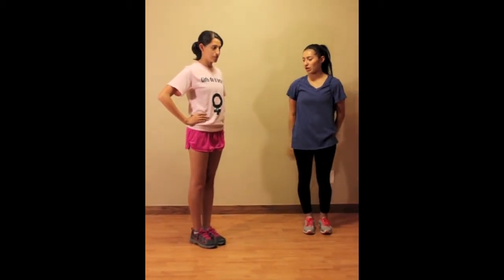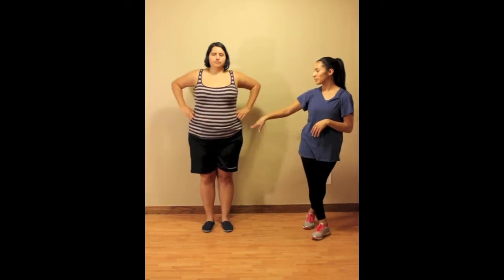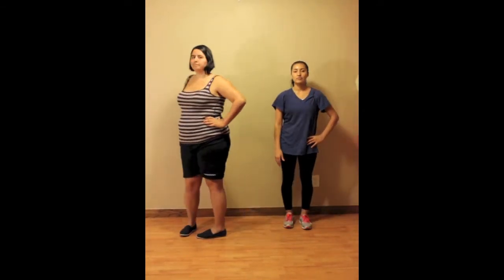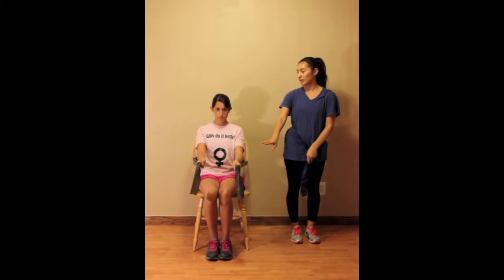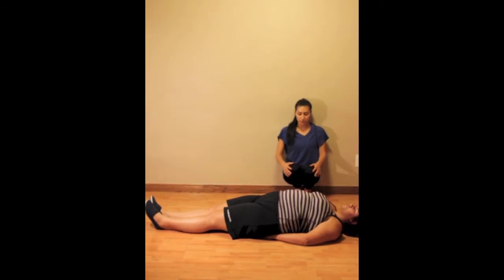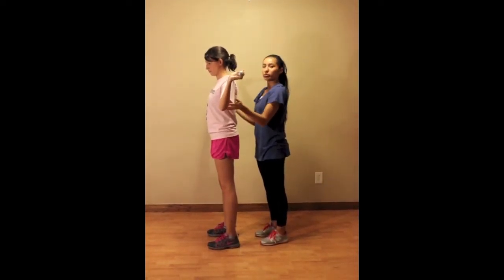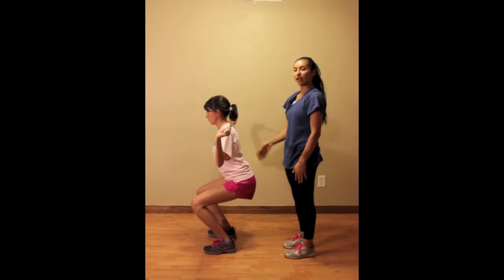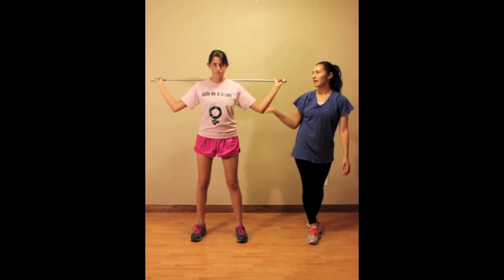Exercise Teaching Video - IR